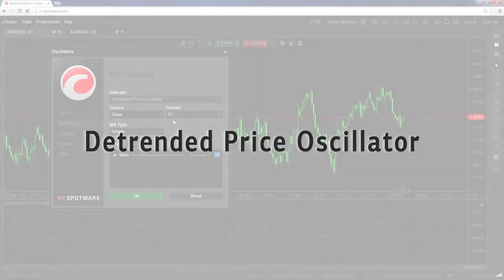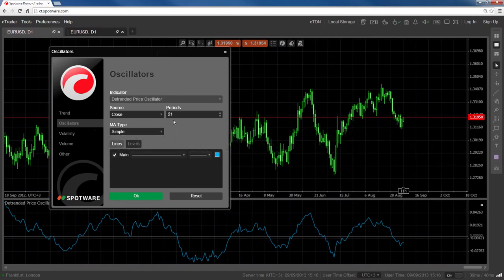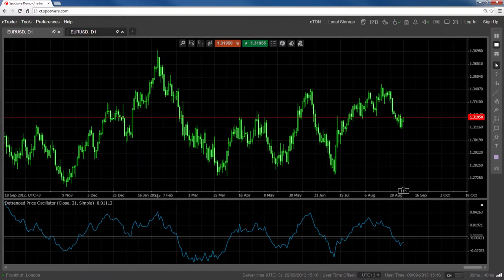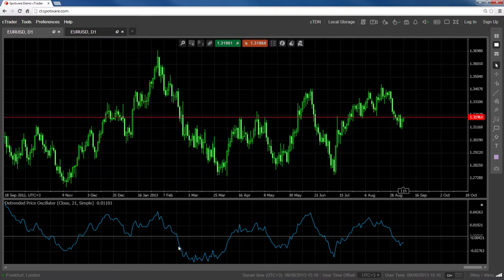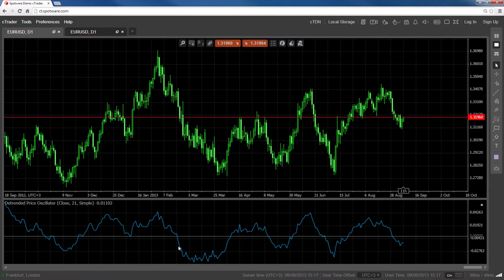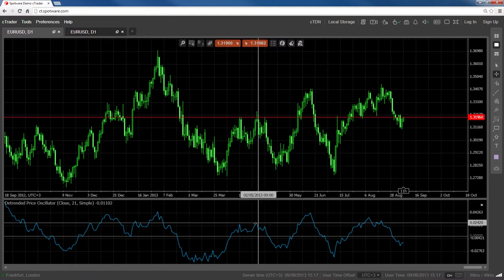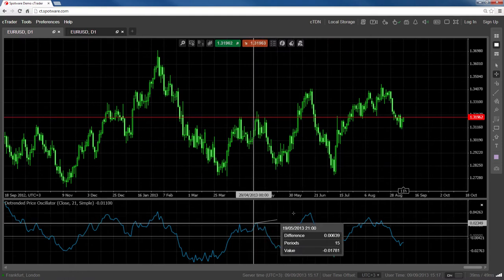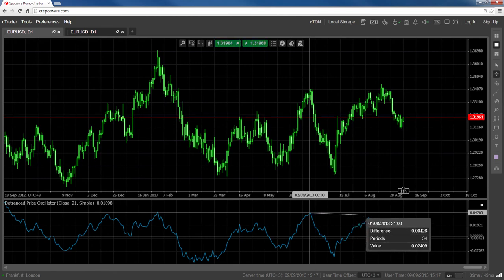Indicators - Detrended Price Oscillator (DPO)